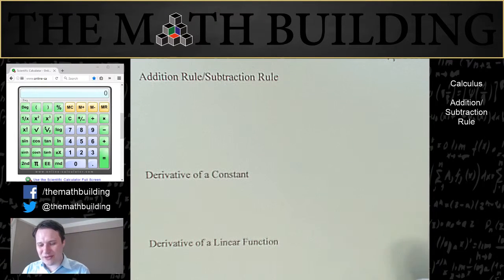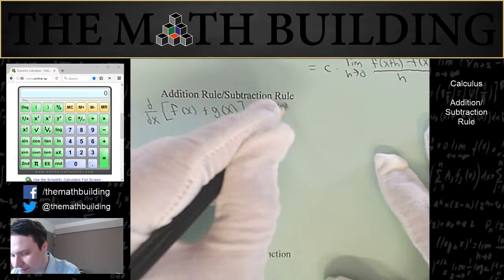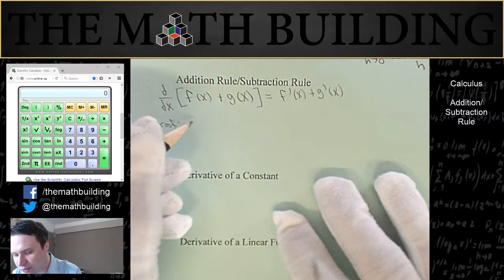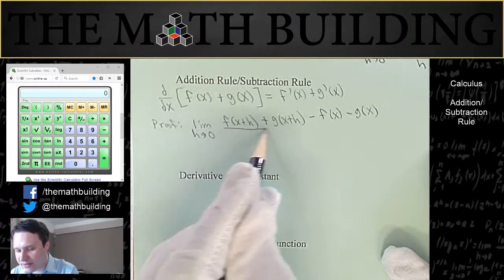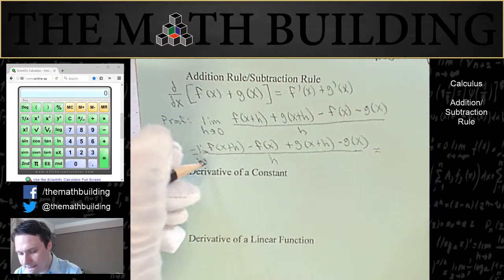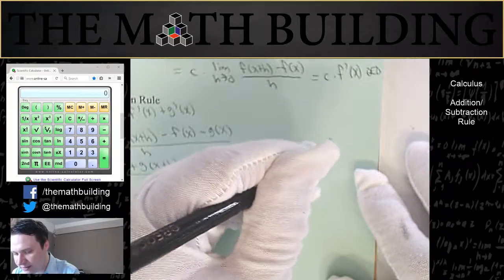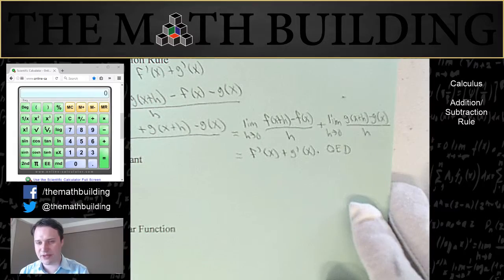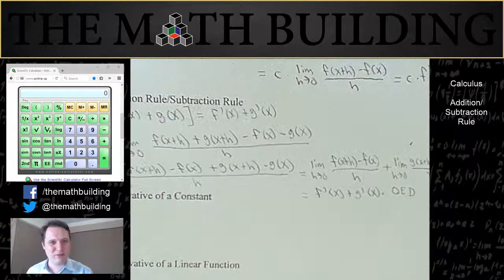Calculus Addition Subtraction Rule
Can we take the derivative of functions being added or subtracted